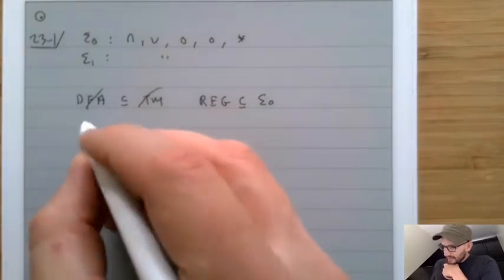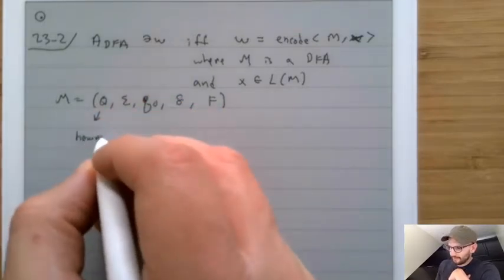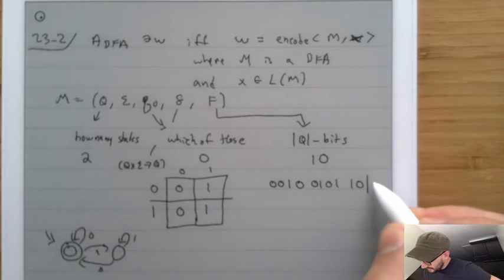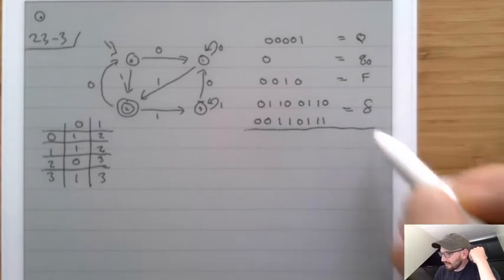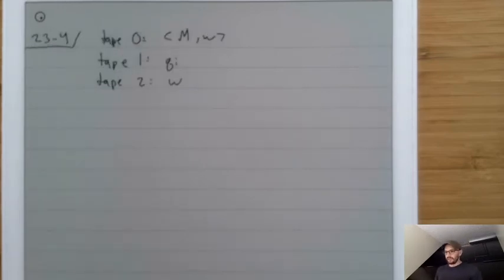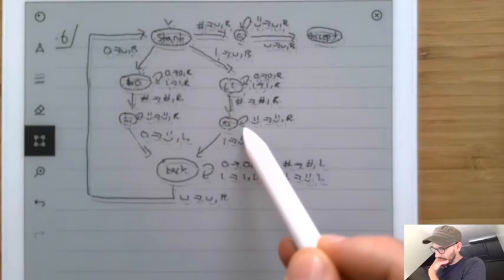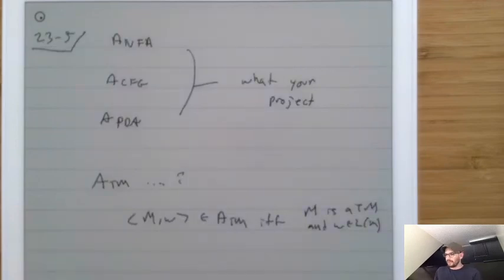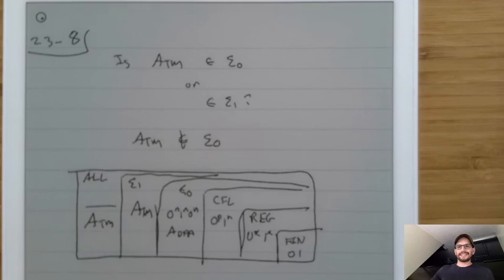FoCS #23 - Decidable Languages